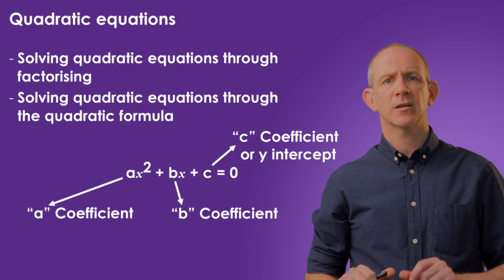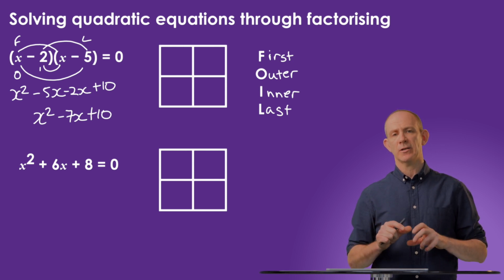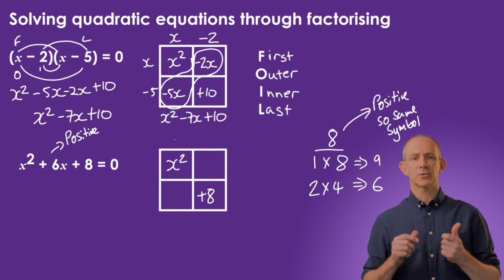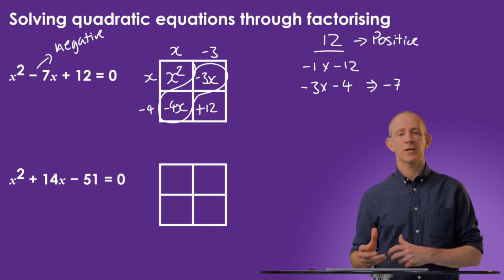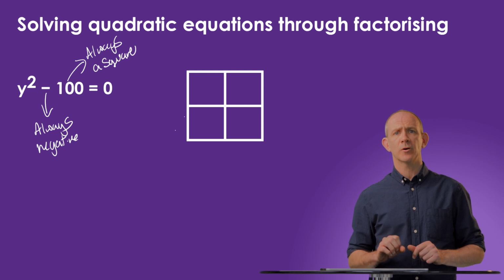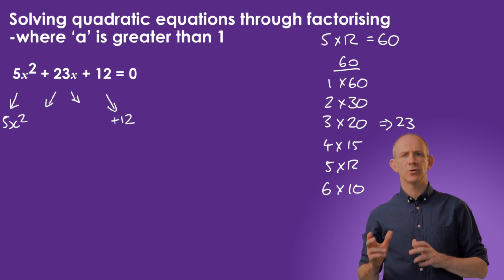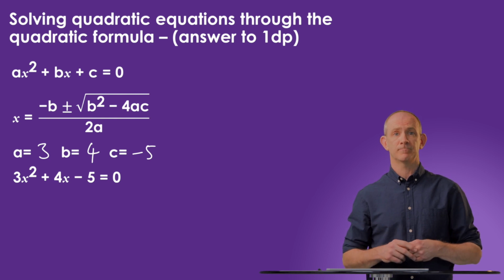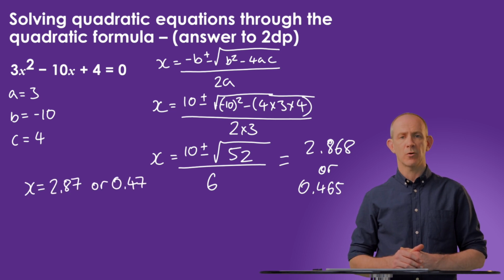GCSE Maths Algebra Playlist | Quadratics | Lesson 6 of 9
What are quadratic equations? A quadratic equation is the equation of the 2nd degree. This means that it comprises at least one term that is squared. One of the standard formulas for solving quadratic equations is 'ax² + bx + c = 0' here a, b, and c are constants or numerical coefficients. 'X' here is an unknown variable.

This is video lesson 6 of 9 within the GCSE Maths Algebra playlist. Watch the corresponding lessons, in the correct order, via the full playlist

Key learning outcomes for this video:
1. To be able to solve quadratic equations by factorising.
2. To be able to solve quadratic equations by using the quadratic formula.

A quadratic equation is any second degree polynomial equation — that's when the highest power of x, or whatever other variable is used, is 2. You can solve quadratic equations by factoring. Bring all terms to one side of the equation, leaving a zero on the other side.

Put all terms on one side of the equal sign, leaving zero on the other side.
Factor.
Set each factor equal to zero.
Solve each of these equations.
Check by inserting your answer in the original equation.